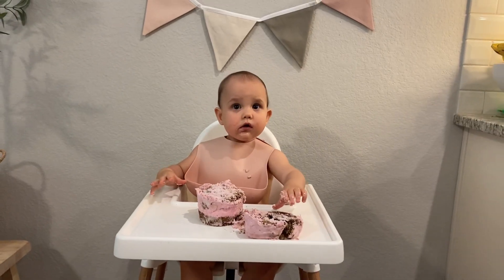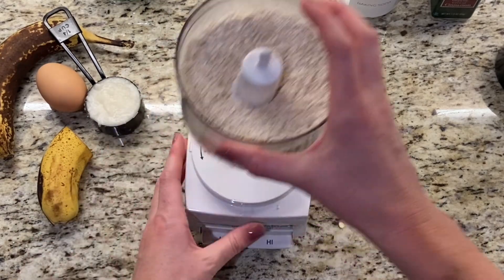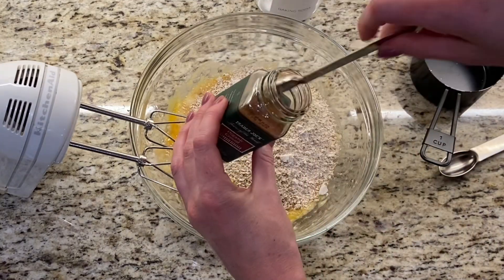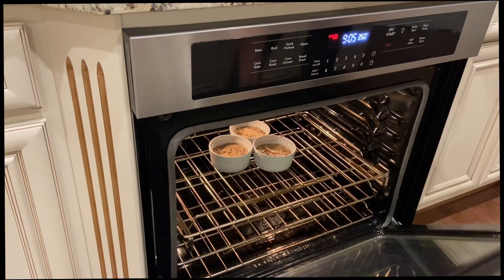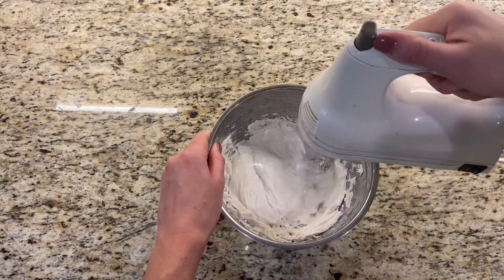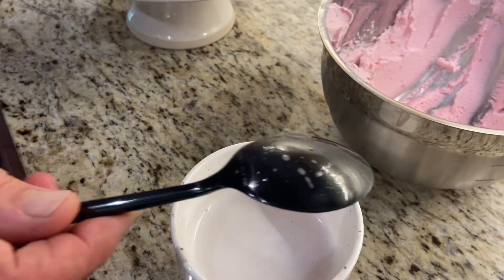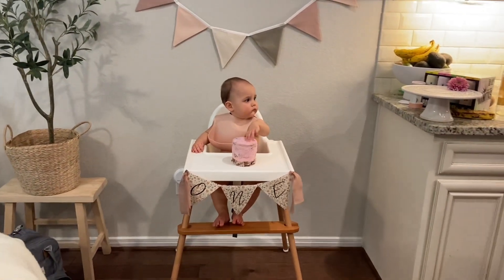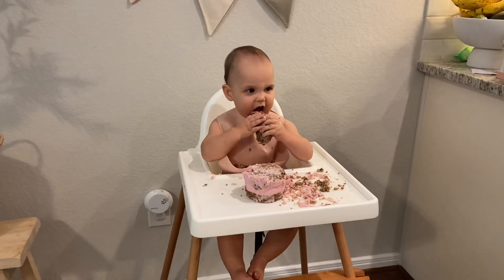HEALTHY BABY SMASH CAKE RECIPE- 7 ingredients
In todays video I’m showing you how to make a healthy smash cake for your baby. There are no added sugars, only clean simple ingredients that you most likely already have on hand. I didn’t want to bother with adding any honey or maple syrup, the bananas and applesauce add enough sweetness. Plus if you have a baby under a year old and wanted to make a muffin version out of this, it would be safe for your baby!

RECIPE:

INGREDIENTS:
1/4 cup coconut oil
1 egg
2/3 cup applesauce
1.5 bananas
1/2 tsp cinnamon
1 cup oat flour
1 tsp baking soda

FROSTING INGREDIENTS:
1 13oz can coconut cream
Splash of beet juice for color

INSTRUCTIONS:
Preheat oven to 350. Blend oats to create oat flour. In a large bowl mash bananas. Then add the rest of the wet ingredients and mix with a hand mixer. Add dry ingredients to bowl and mix until combined. Grease 3, 4 inch ramekins and evenly distribute batter. Bake at 350 degrees for 12-15 min. Let cool on a rack.

To make frosting, chill coconut cream in the refrigerator for 1-2 days. Using just the coconut cream (reserve the coconut water at the bottom) with a hand mixer until light and fluffy. You may need to add a bit of the reserved coconut water if the frosting gets too thick. Then add a splash of beet juice (or whatever you want to create the color desired) to the frosting. Freeze dried strawberries ground up are another good option to achieve a pink color. Then frost your cake and serve!

LINKS:
Hand mixer
Metal mixing bowls
Glass mixing bowls

AMAZON STOREFRONT:

All opinions expressed are my own. Occasionally, we receive products from brands for consideration but will disclose when videos are sponsored and when we are getting paid to talk about the brand/products mentions. Thank you for your support!